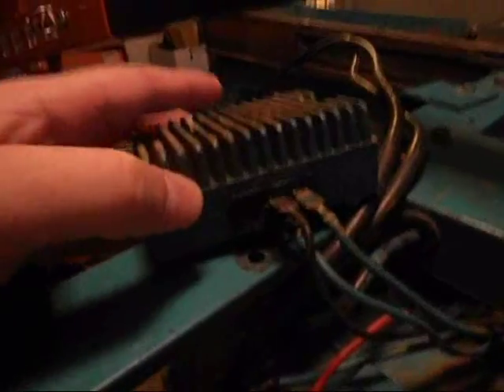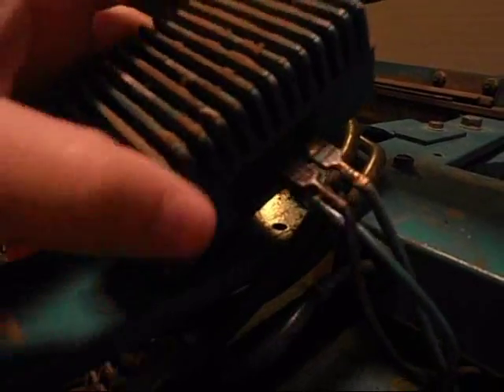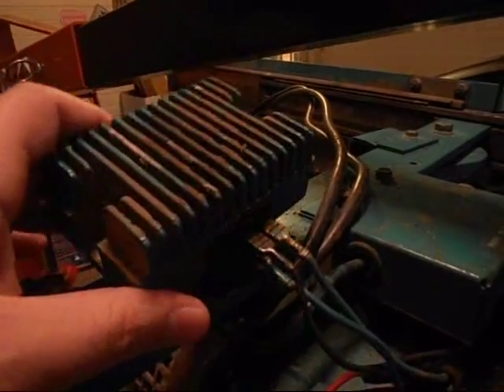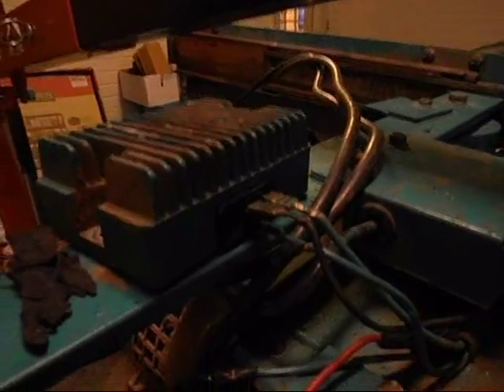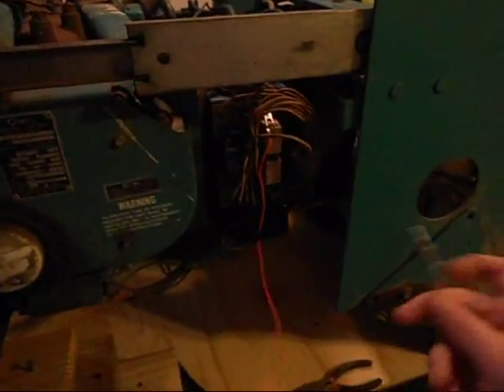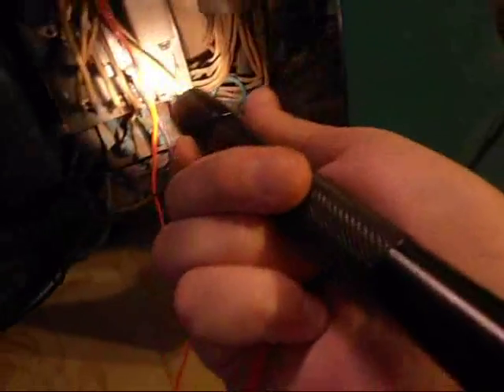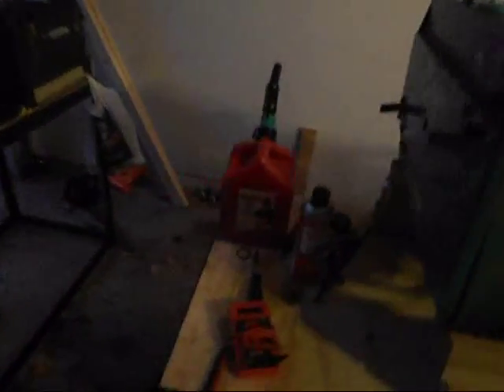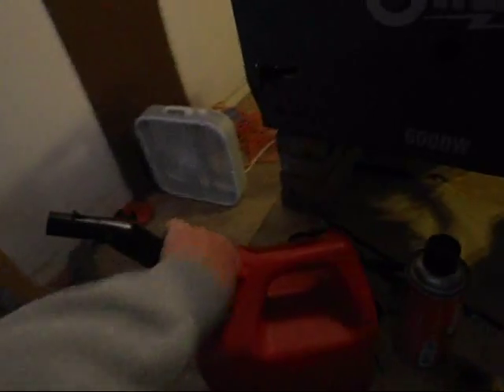Fixing The Onan Par 04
In which I demonstrate to my fellow GMCers why I'm confused about my voltage regulator and which wires can be removed and "connected" together. I also replaced the wiring harness wire that goes to pin 8 with the wire that was connected to pin 8 when I got the generator. I still need to jump the board in order to start, but once started I can now safely remove the jumpers and it will keep running until I hold down the STOP button. I think I'm getting close...